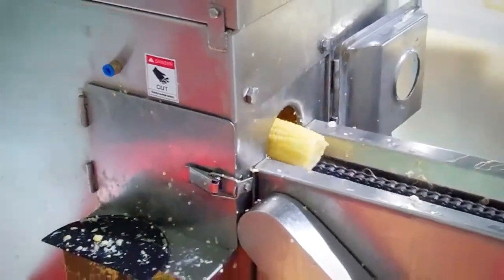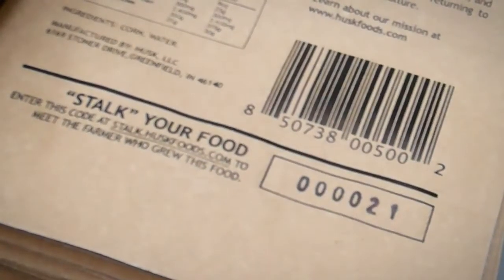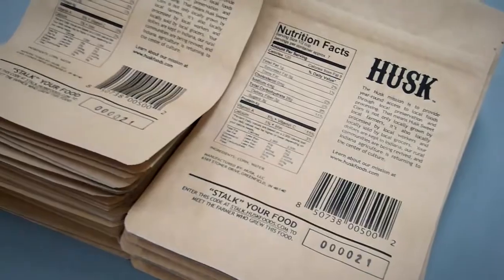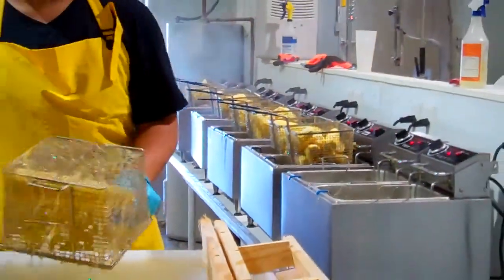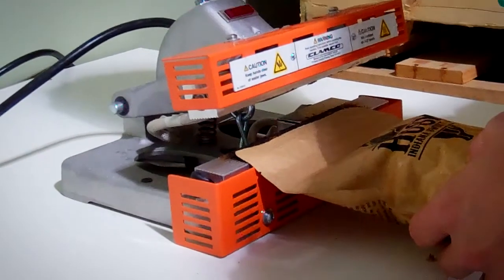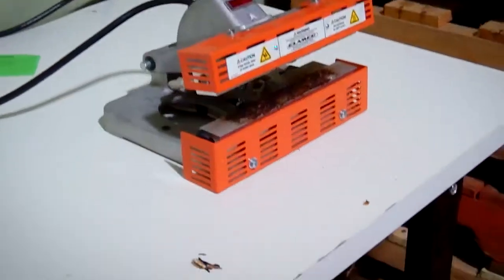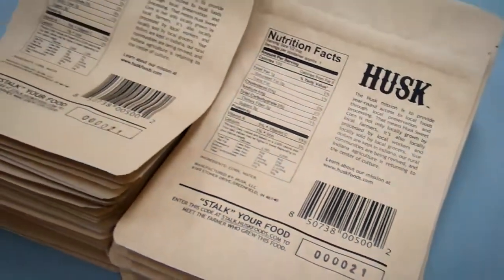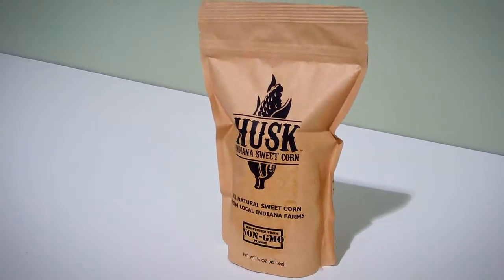Husk Indiana Sweet Corn and FlexPAC Team Up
FlexPAC helped Husk get its non-GMO Indiana sweet corn processing plant off the ground. Learn how Husk began and how FlexPAC played a part.